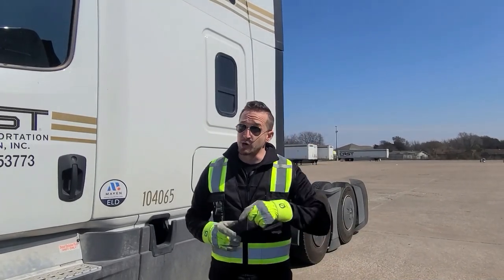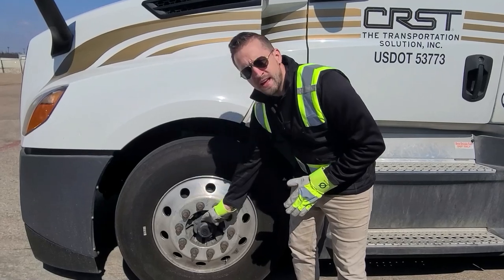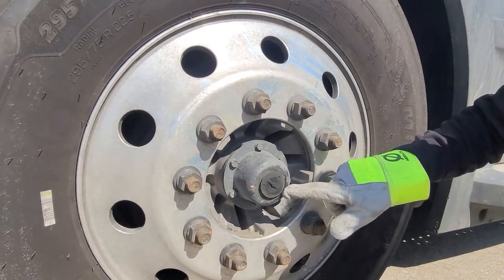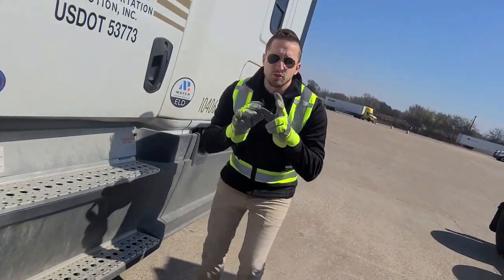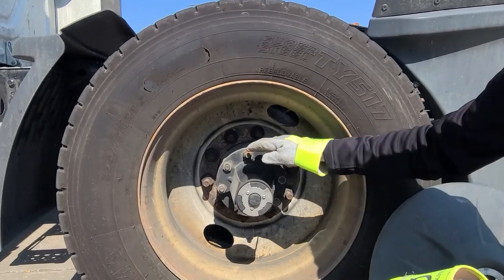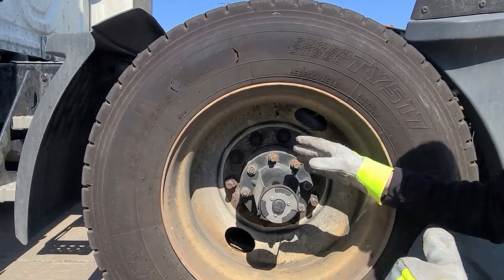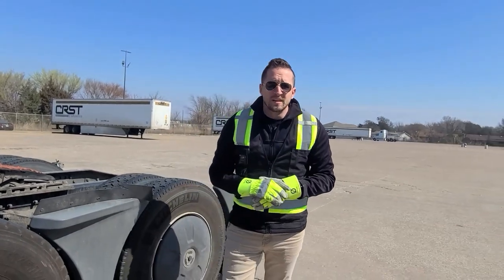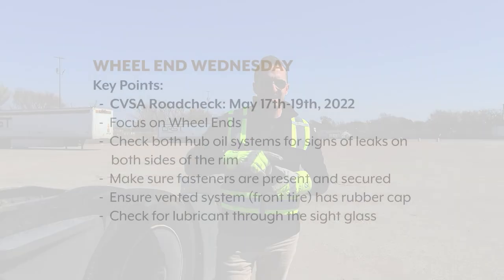Hub Oil Systems - Wheel End Wednesday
Key Points:
-  CVSA Roadcheck: May 17th-19th, 2022
-  Focus on Wheel Ends
-  Check both hub oil systems for signs of leaks on both sides of the rim
-  Make sure fasteners are present and secured
-  Ensure vented system (front tire) has rubber cap
-  Check for lubricant through the sight glass